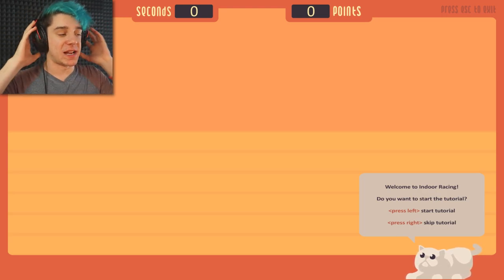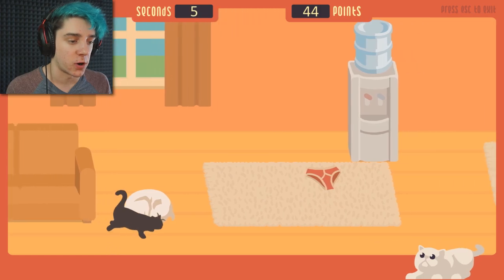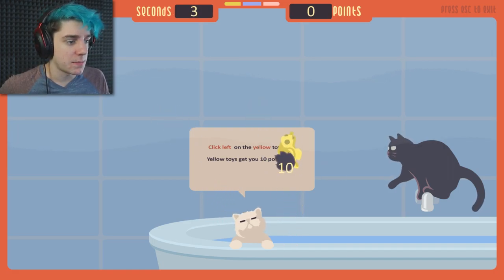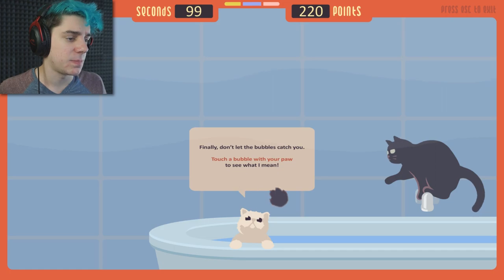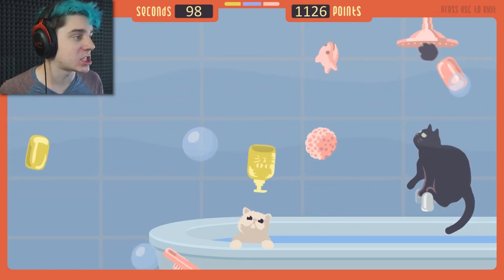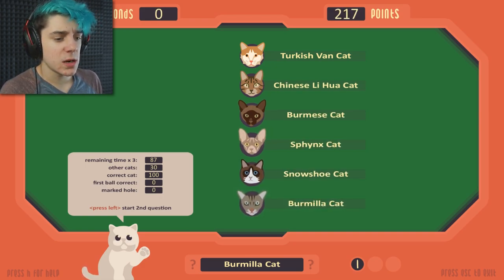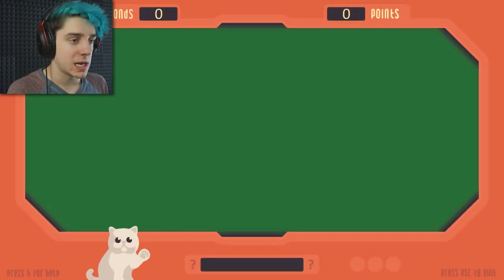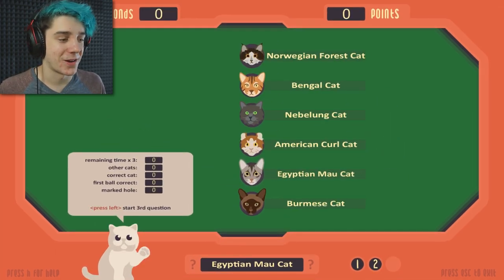The Cat Games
Hello. I am cat. I like but slide on carpet, thank you!